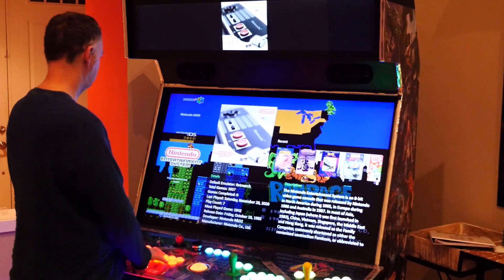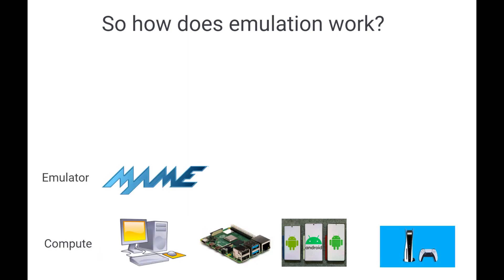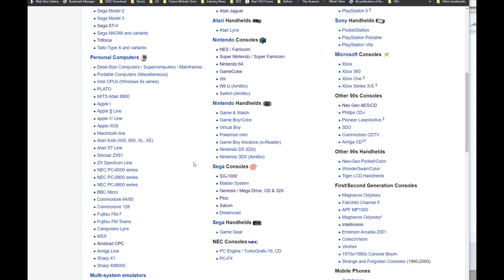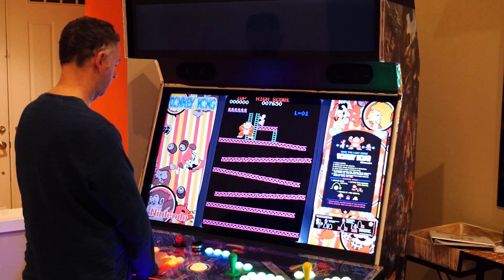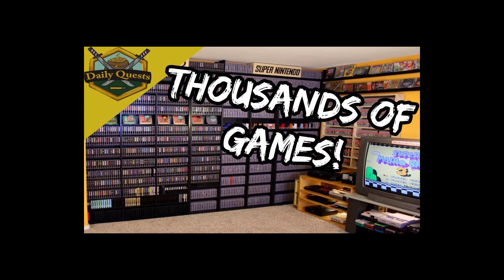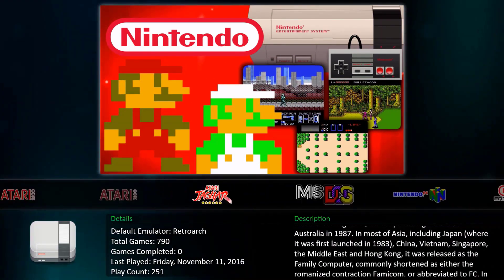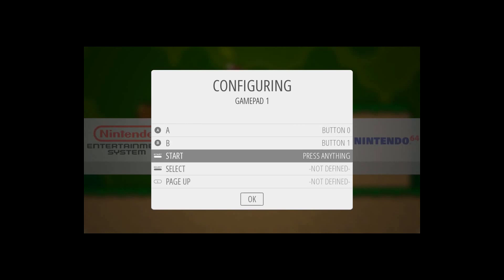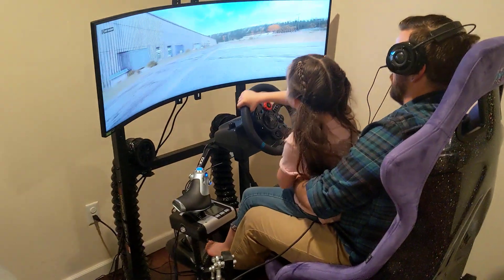How arcade emulation works on my Megacade from Extreme Home Arcades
My home emulation system Megacade from Extreme Home Arcades. A fun video showing off the system and detailing how emulation actually works!